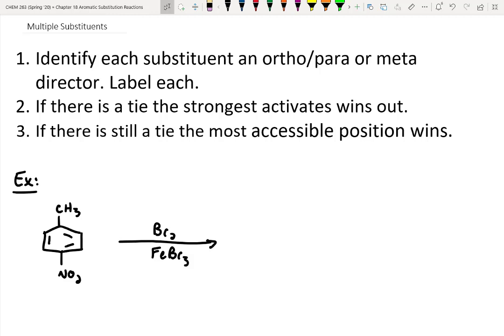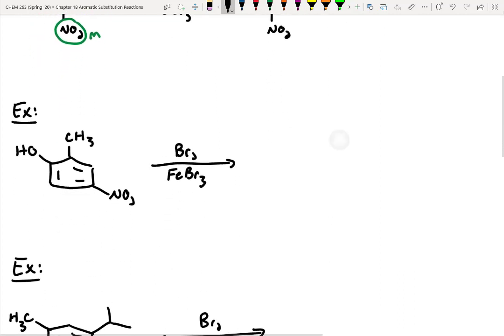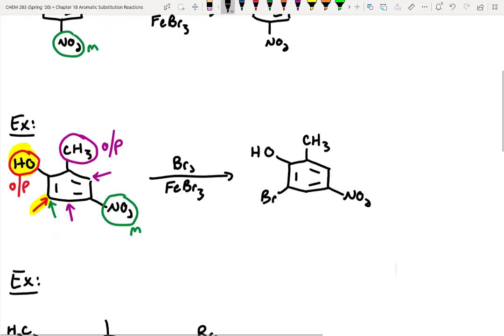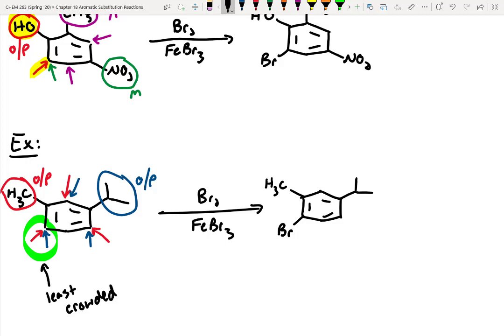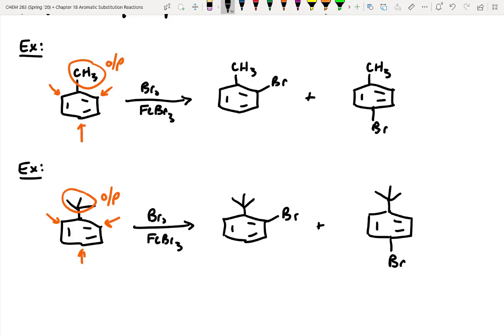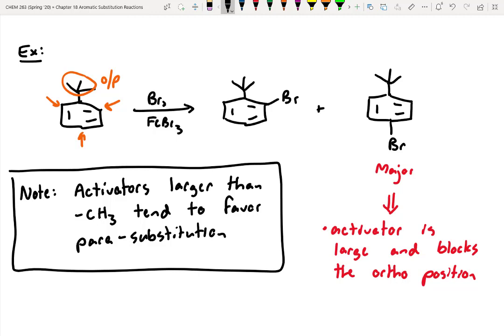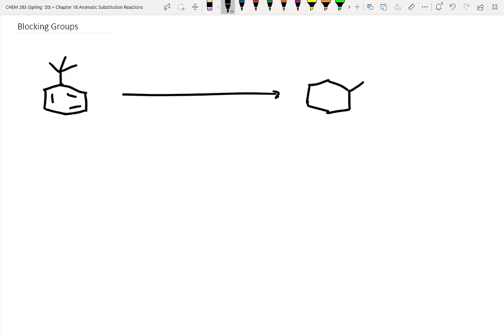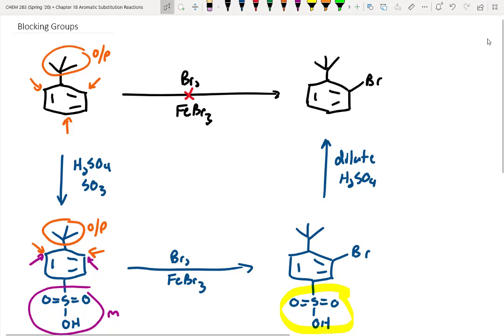Predicting Electrophilic Aromatic Substitution Regiochemistry